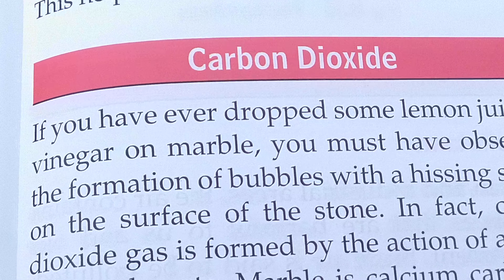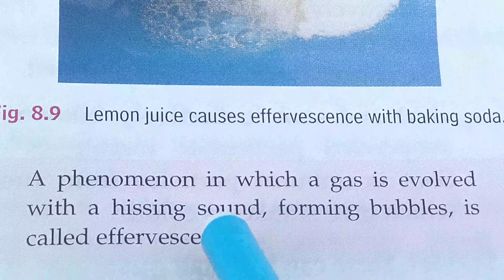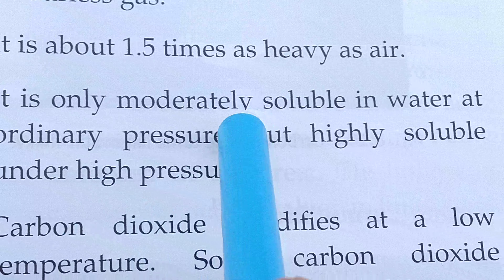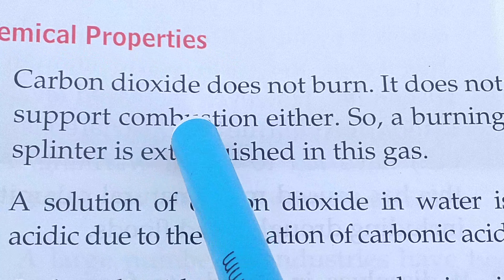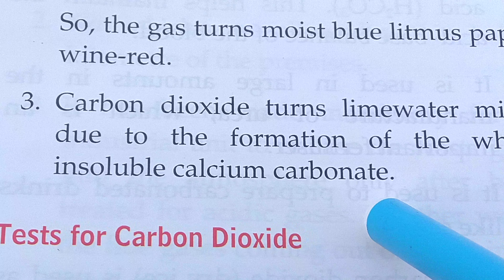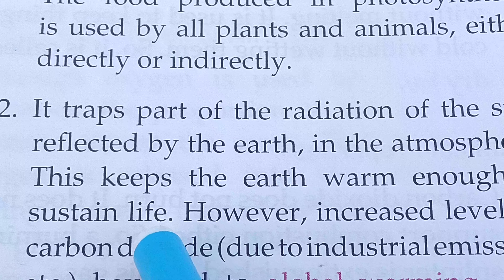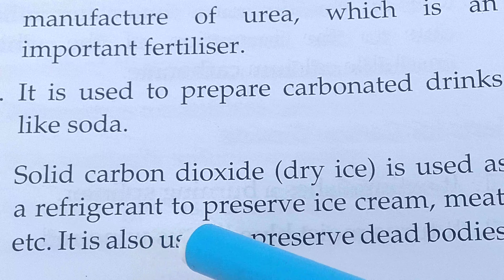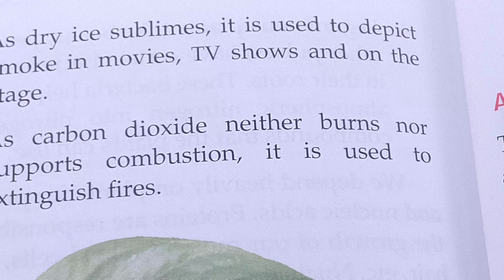Chemistry 7 (47th class) ch.8